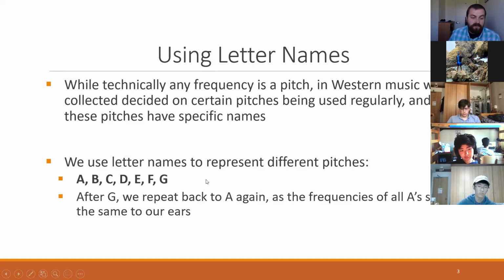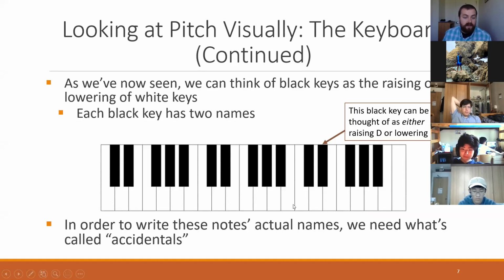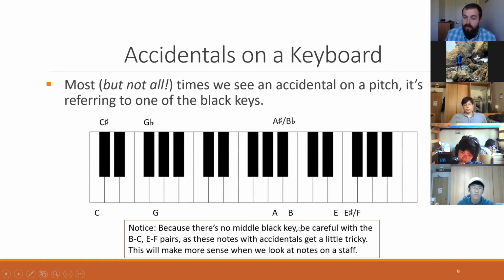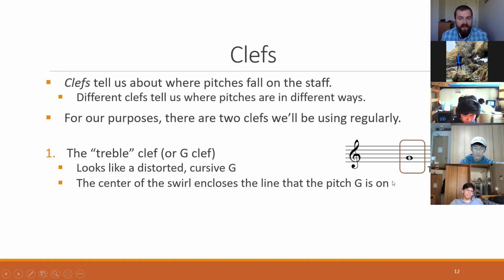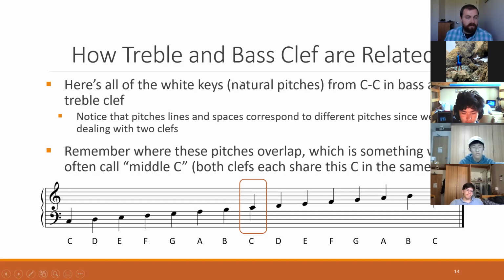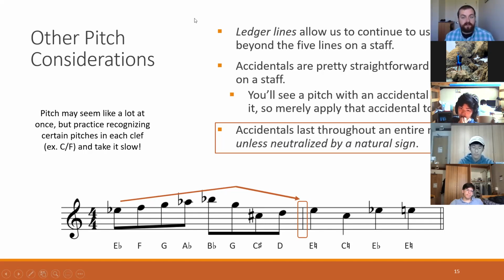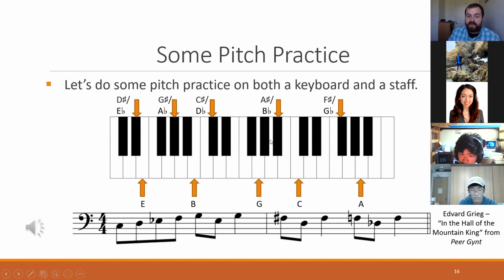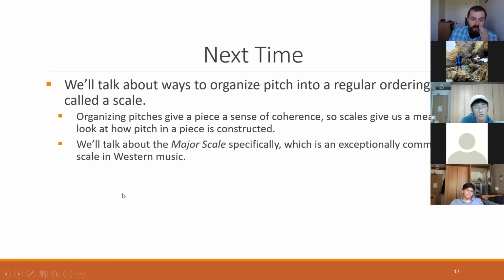MUS 11 Week 2-1: Intro to Pitch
This video provides an intro to pitch, with descriptions of pitch on both the staff and keyboard given.

Let me or your TA know if you have any questions!